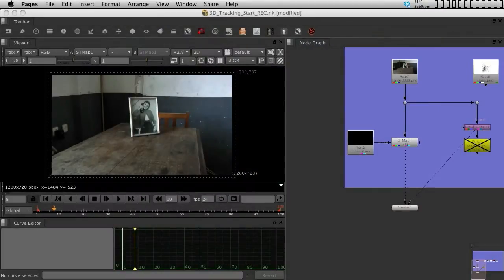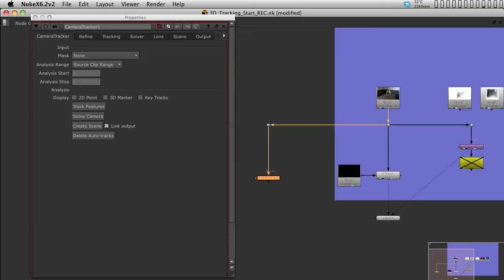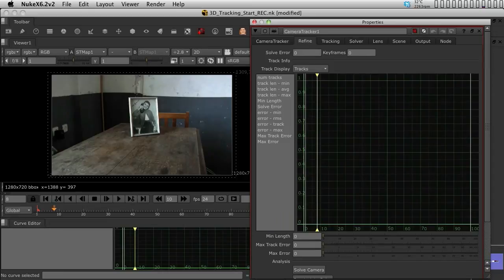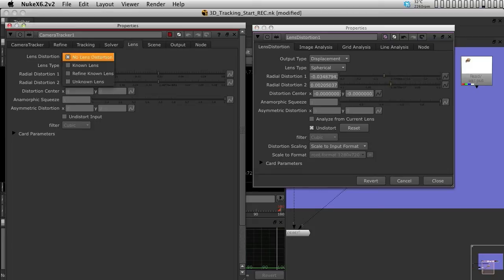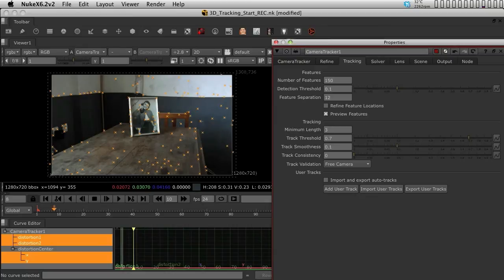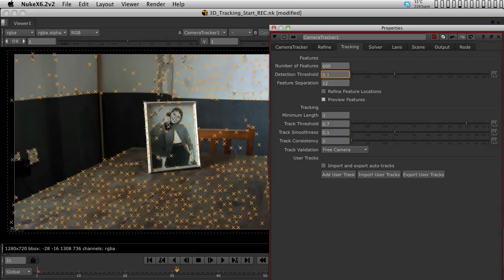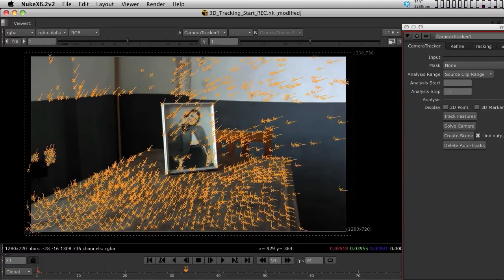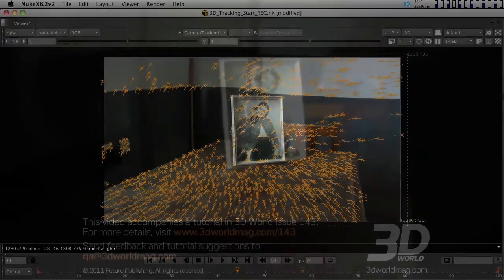Create a horror movie sequence in Nuke (2 of 9)